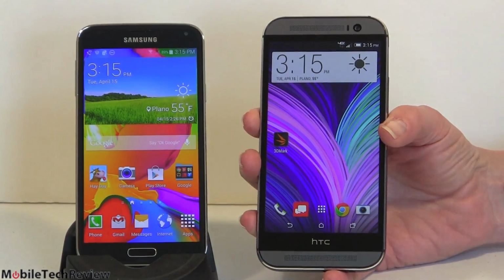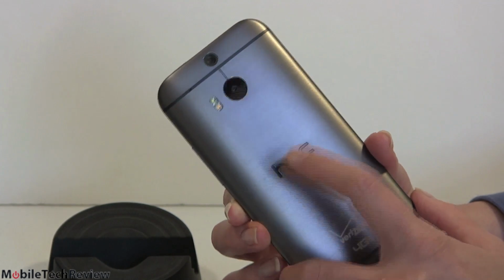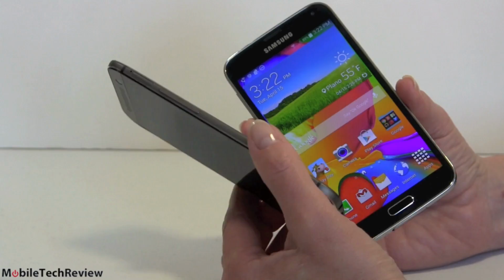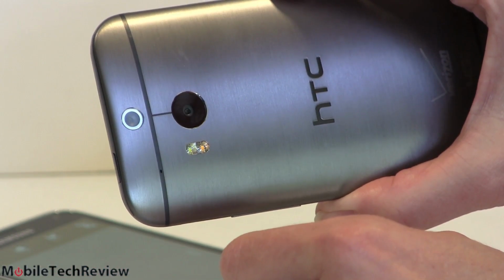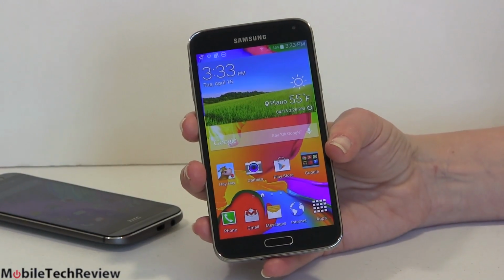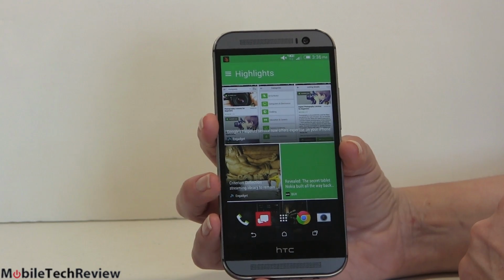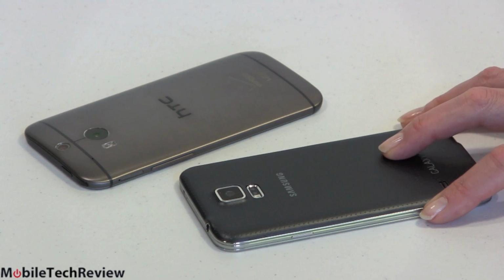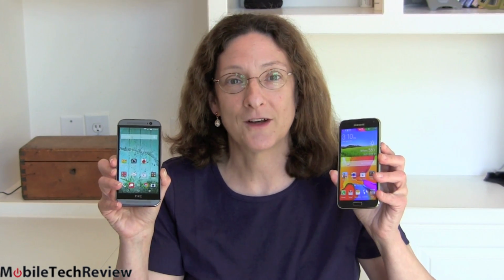Samsung Galaxy S5 vs. HTC One M8 Comparison Smackdown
Lisa Gade compares the Samsung Galaxy S5 and the HTC One M8 Android smartphones.
Check out our full written review of the HTC One M8
Check out our full written review of the Samsung Galaxy S5